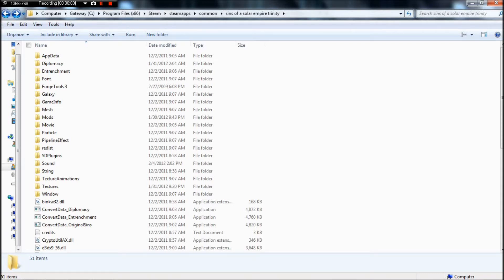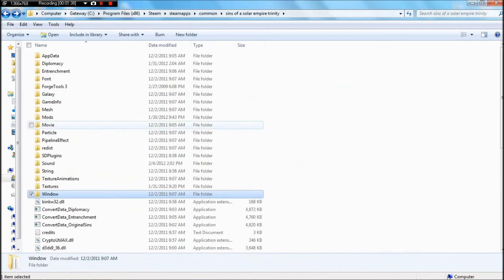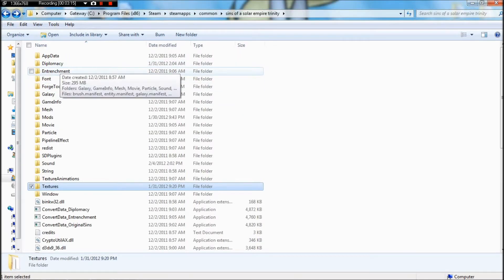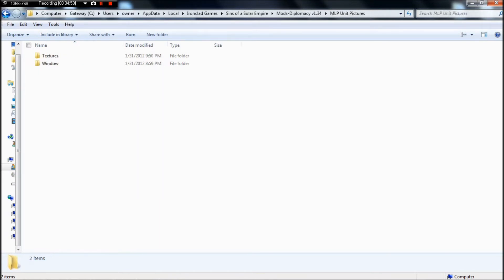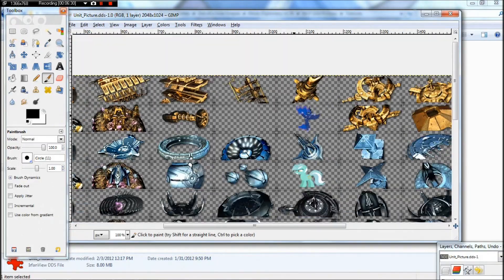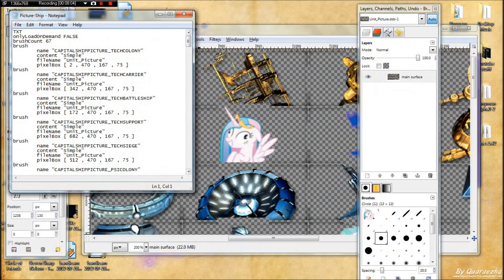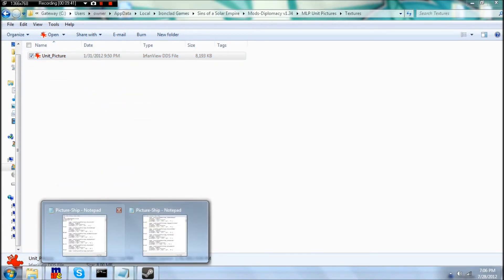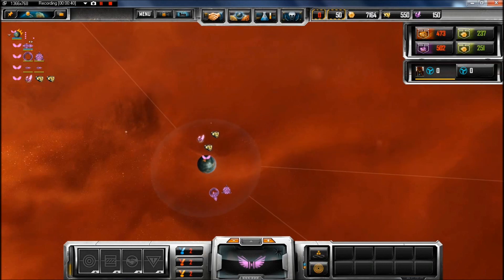How To: Modding Sins of a Solar Empire TRINITY (Unit Pictures)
Well, that was an adventure. Everything in the tutorial works. You just need to not edit the wrong coordinate box like I did.

IF FOR WHATEVER REASON YOU DIDN'T WATCH THE VIDEO, HERE'S A TEXT-BASED TUTORIAL.

First off, create a folder in your C: drive. Name it something short.

Now we need to find SoaSE's modding folder (C:\users\yourusername\appdata\local\ironclad games\sins of a solar empire\mods-diplomacy 1.34 .) When you've found it make sure to leave that window open.

Afterwards, find your install directory for Sins (Steam users will find it in C:\program files\steam\steamapps\common\sins of a solar empire trinity .) You'll need to pull out SIX FILES, which are "ConvertData_Diplomacy" "ConvertData_Entrenchment" "ConvertData_OriginalSins" "Microsoft.VC80.CRT.manifest" "msvcp80.dll" and "msvcr80.dll." Copy those 6 files and place them in the folder you created earlier. When modding UNIT PICTURES, go into the "Window" folder in the Sins installation folder. Look for "Picture-Ship.BRUSHES ." Copy it and paste into the folder you made earlier. Now go into the "Textures" folder in the Sins installation folder. Look for "Unit_Picture.dds ." Copy it and paste into the SINS MOD FOLDER (the "mods-diplomacy 1.34" folder.)

Now, open your command prompt and direct it to the folder you made (the command would be "cd c:\yourfolder".) Once you've done this, type in "convertdata_diplomacy brushes picture-ship.brushes picture-ship.brushes txt". This will convert the text inside the "picture-ship.brushes" file into text that is readable to us. Leave the ship-picture file alone for now.

Grab your unit-picture.dds file and open it up with whatever picture editing program you want. Paste the desired picture into the .dds file and scale it down so it fits into the small blocks you see.

After you've done so, open the "ship-picture.brushes" file and find the ship name you want to mod.

TECH = TEC
PSI = ADVENT
PHASE = VASARI
You'll need to know what type of ship relates to what name; example being "PSICOLONY" means the Progenitor Mothership of the Advent.

Next, take the UPPER LEFT CORNER COORDINATES OF THE BLOCK YOUR IMAGE IS PLACED IN ON THE .DDS FILE. Place those two coordinates in the first two slots in the desired ship's pixelbox in the "ship-picture" file. Leave the other two numbers alone. Save everything you've done and move your "ship-picture" file into the "mods-diplomacy 1.34" folder. Inside your "mods-diplomacy 1.34" folder should be "ship-picture.brushes" and "unit-picture.dds".
Create a new folder inside it and name it "Textures". PLACE THE "UNIT-PICTURE.DDS" FILE IN THAT FOLDER.
Create another folder and name it "Window". PLACE THE "SHIP-PICTURES.BRUSHES" FILE IN THAT FOLDER.
Start up Sins and enable your mod.